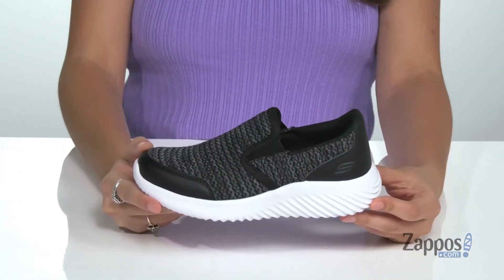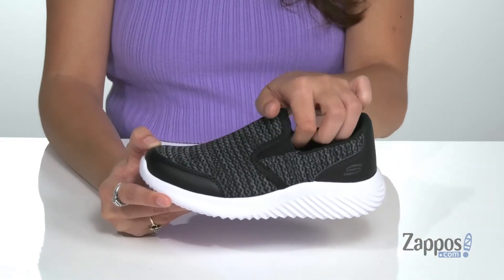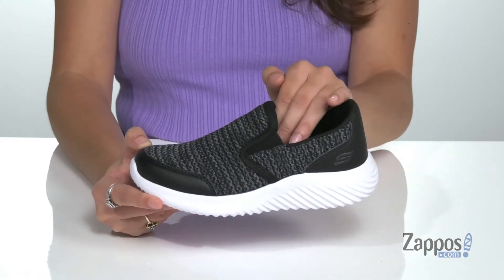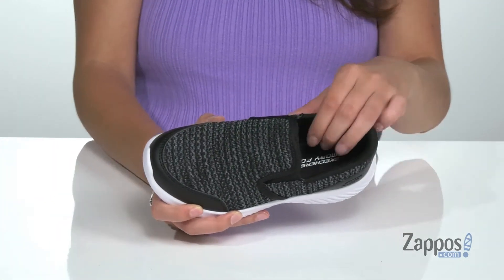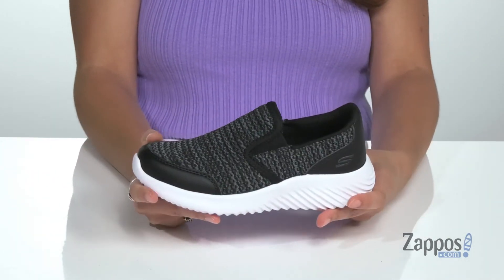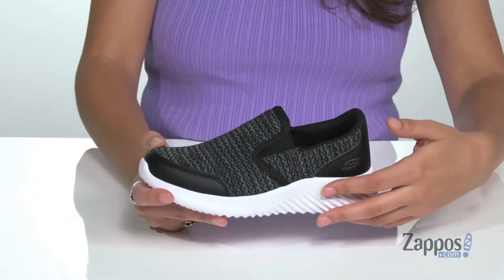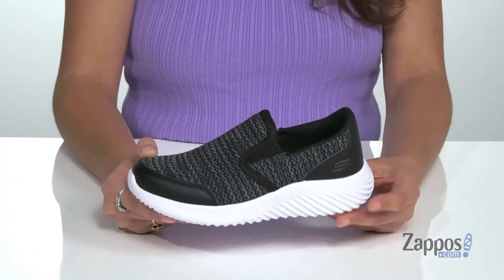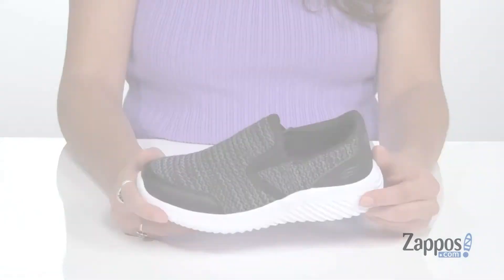SKECHERS KIDS Bounder - Vertville (Little Kid/Big Kid) SKU: 9478190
The SKECHERS&reg; KIDS Bounder Vertville is a low-profile, modern sneaker perfect for every day. Made from a skech-knit mesh nearly one-piece fabric upper with a pull tab at heel for easier on and off wear, these slip-ons feature an air-cooled Memory Foam ultra-soft insole, and supportive shock-absorbing midsole for all-day comfort.
A padded collar ensures a comfortable fit.
Flex groove midsole offers support and flexibility.
Flexible outsole with flexible articulated traction design.
Rubber outsole delivers traction.
Imported.